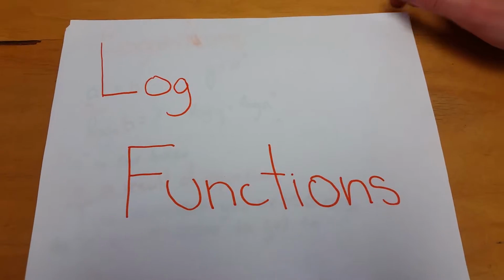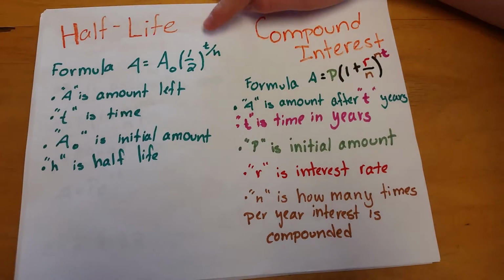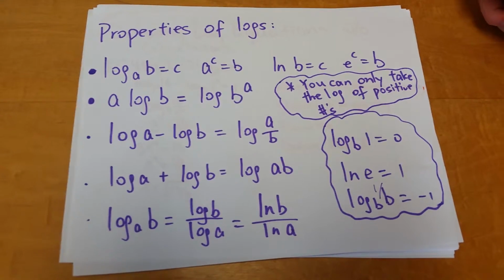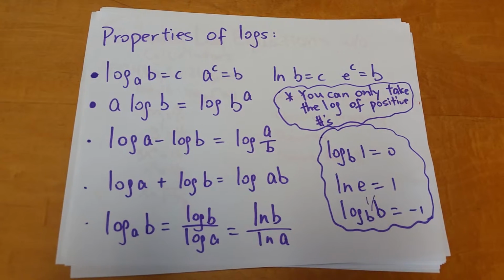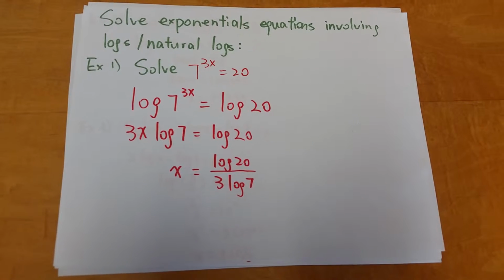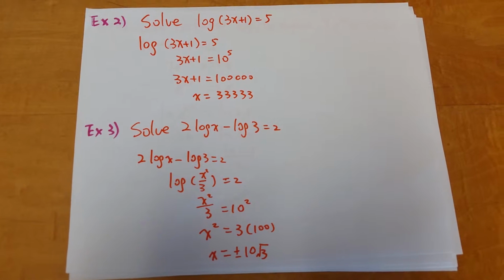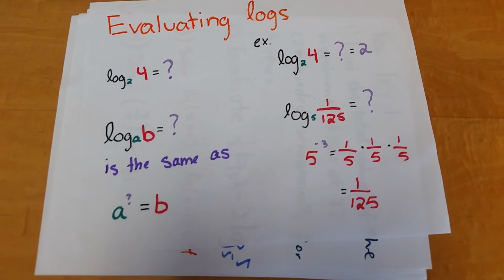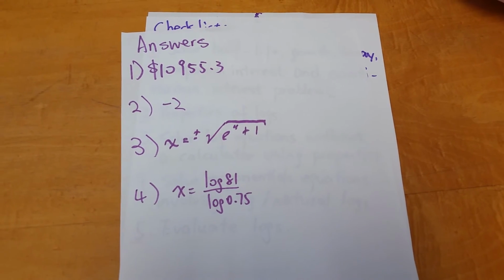Log functions - Michael Farrington, Michael Bai, Alan Li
Period 4, Mrs. F